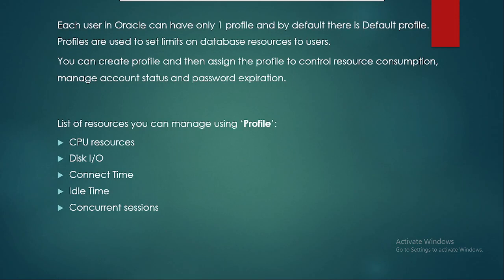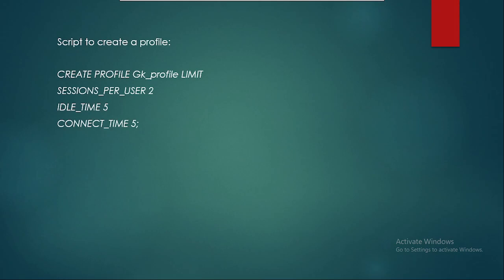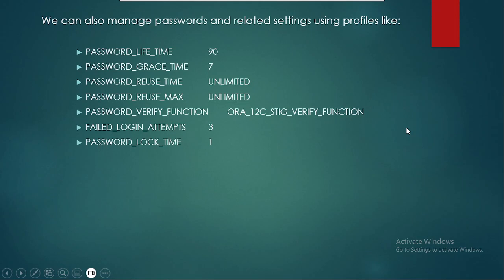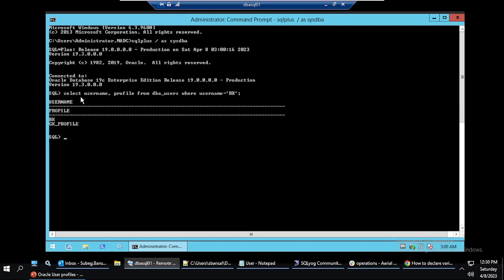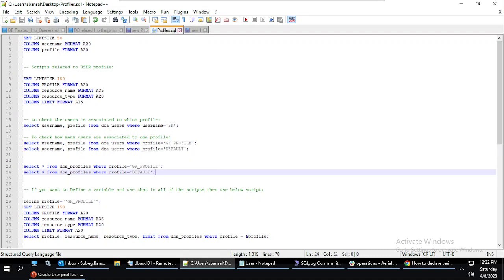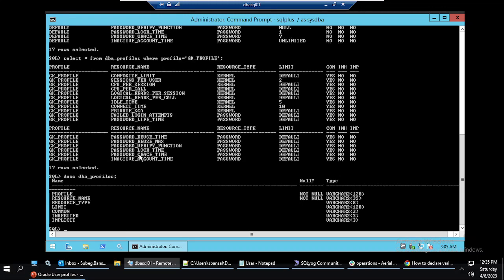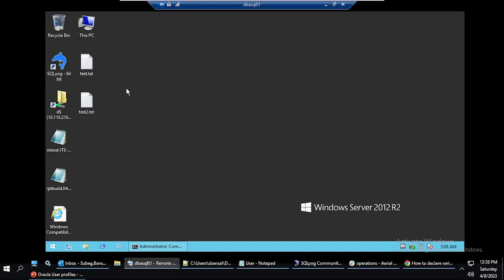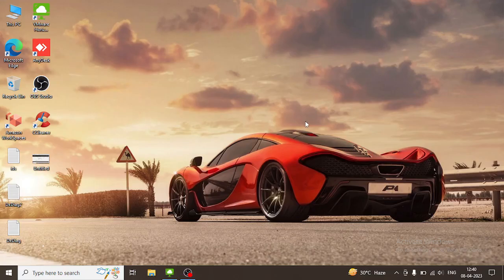Oracle Database - Lec -15 -Oracle: User Profiles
In Oracle you can create a Profile and assign that to users to limit on CPU resources and set some parameters related to password. So, that there will be limit on the users which use the profile.